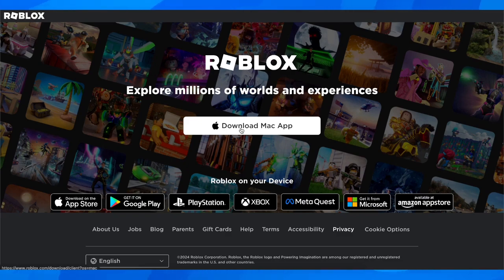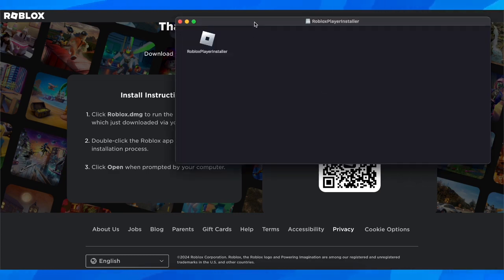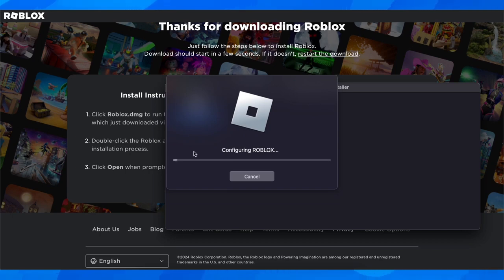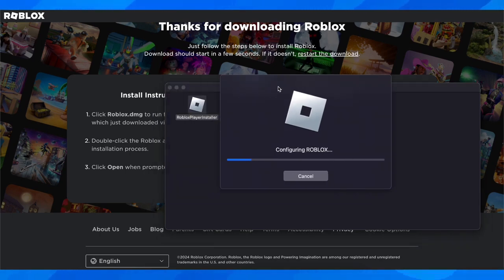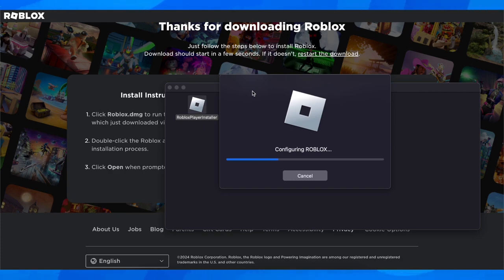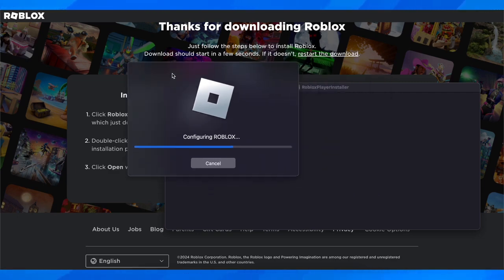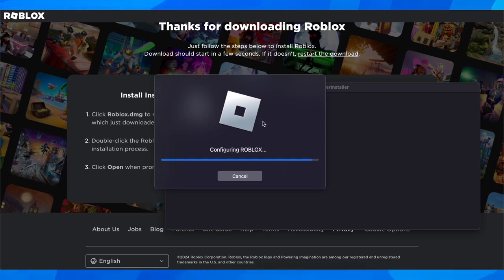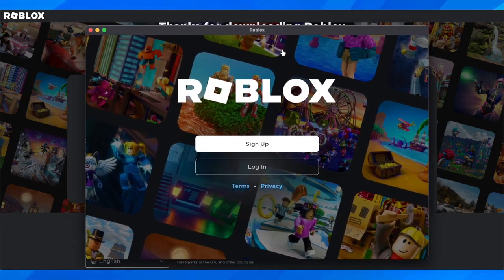How To Download Roblox On Mac | Quick Guide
In this quick guide, you’ll learn how to download and install Roblox on Mac step by step. The process is fast and simple, so you can start playing Roblox on macOS in just a few minutes.

✅ What you’ll learn in this video:
- How to download Roblox on Mac
- How to install Roblox safely
- System requirements for macOS